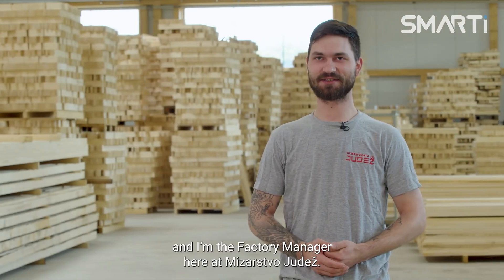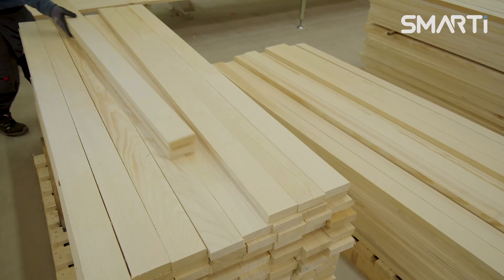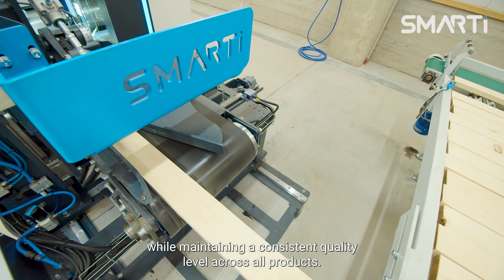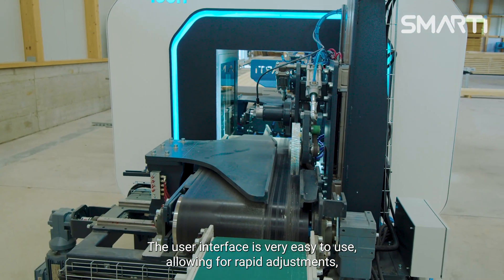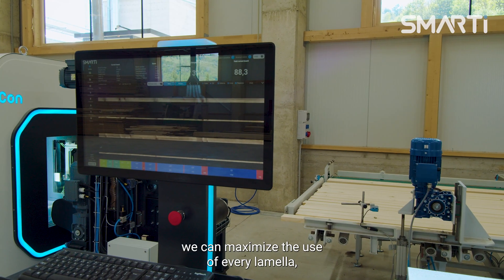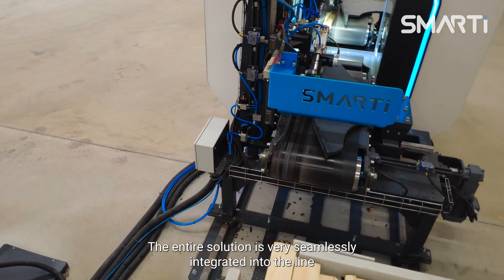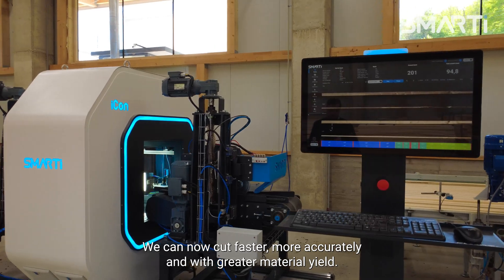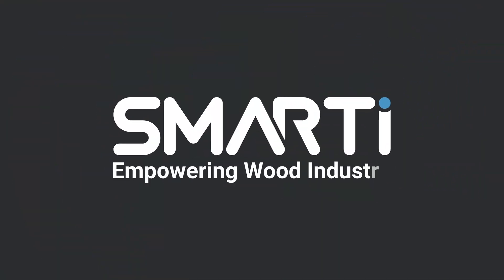SMARTI - iCon at MIZARSTVO JUDEŽ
See how the SMARTI iCon scanner helped Mizarstvo Judež reach new heights in wood processing with advanced cross-cutting optimization!

By integrating SMARTI, Mizarstvo Judež has:
✅ Optimized cross-cutting
✅ Enabled high-speed operation
✅ Increased productivity and yield

Watch their firsthand experience and see how SMARTI is revolutionizing wood processing!